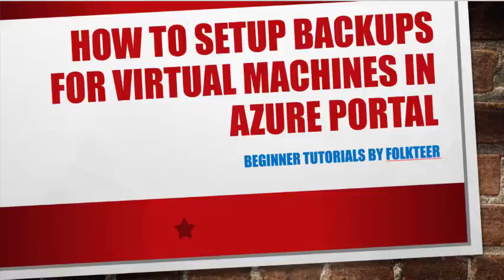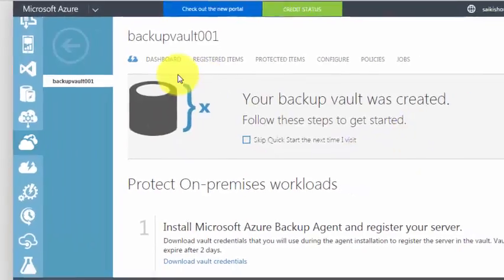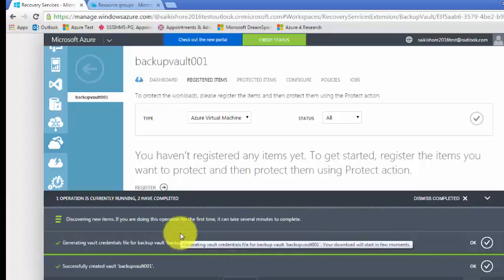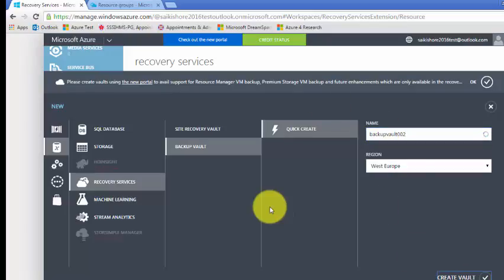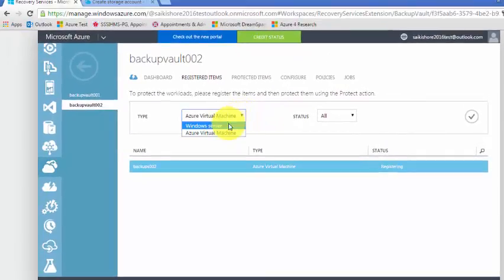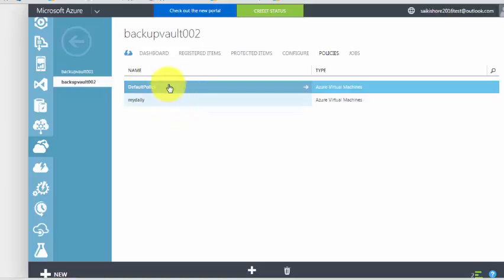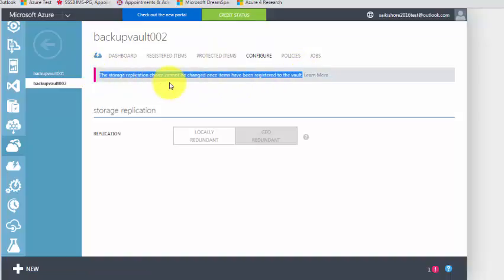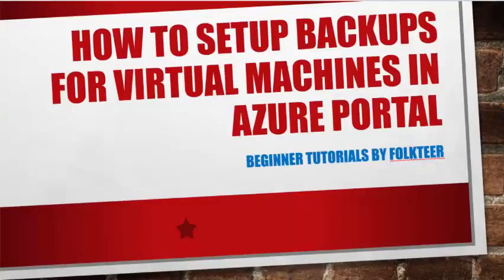How To Setup Backups For Virtual Machines In Azure Portal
- How to discover , protect VMs under Azure
- Creating Backup for Virtual Machine Workloads
- Creating Policy
- Configuring Backup settings